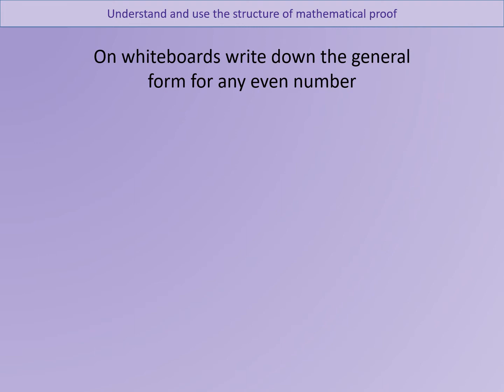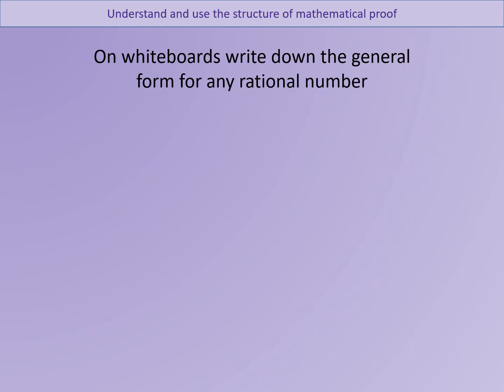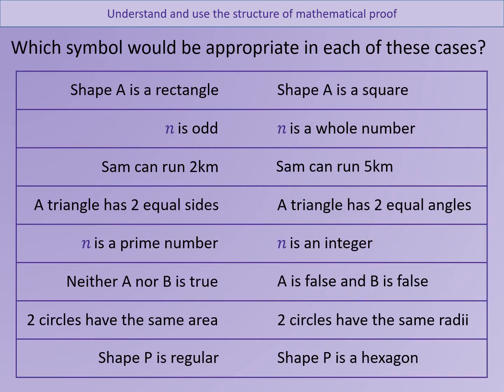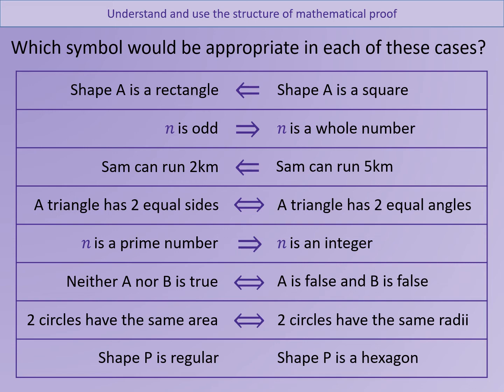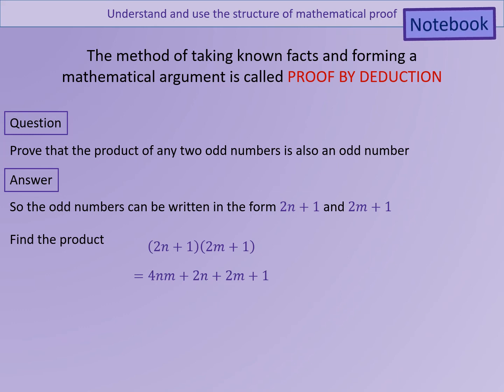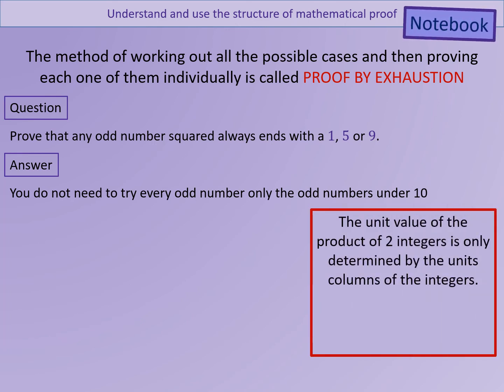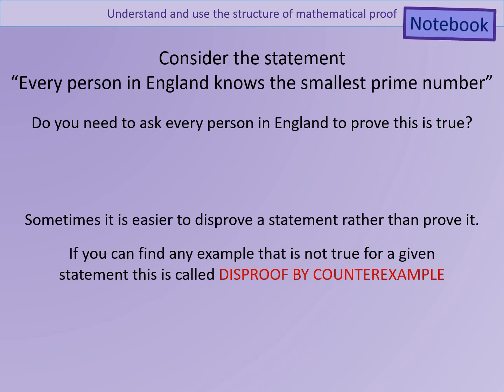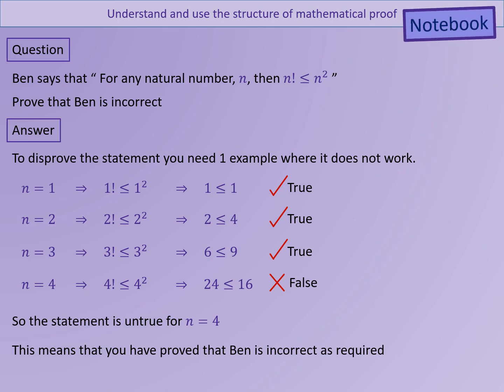VO A1 Week 19 Proof